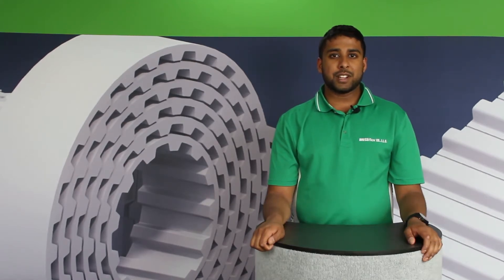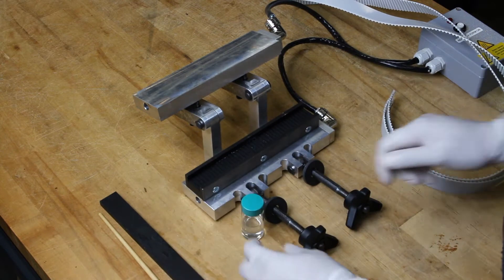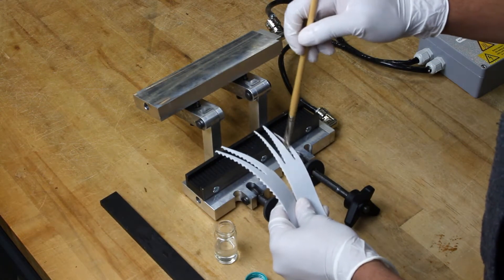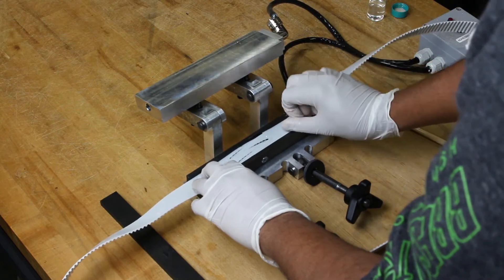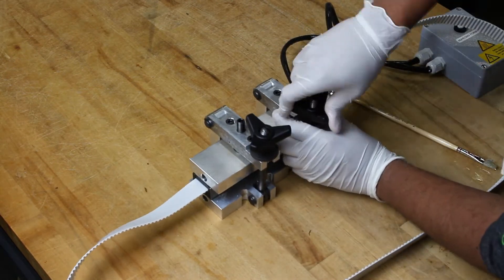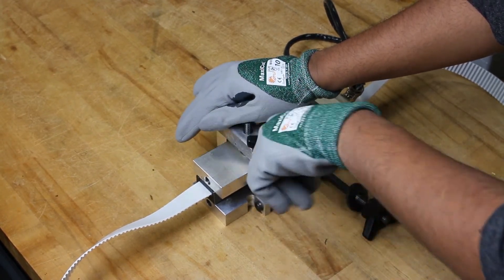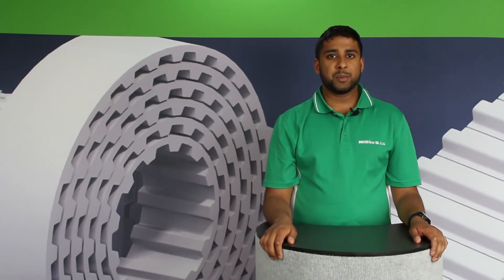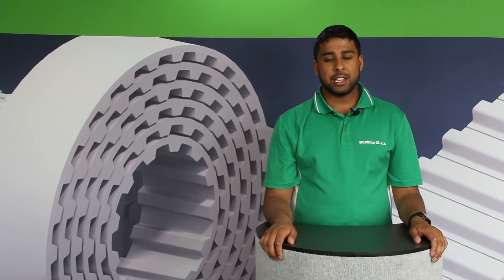How to Use the BRECOflex Field Welder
BRECOflex CO., L.L.C. offers pre-spliced timing belts and you can connect in the field using our field welder. Create welded bonds on site that are as strong as our factory welded belts. See how easy it is to do by watching this video.